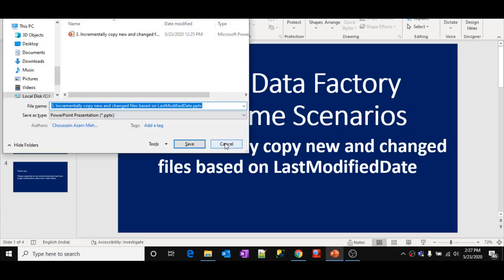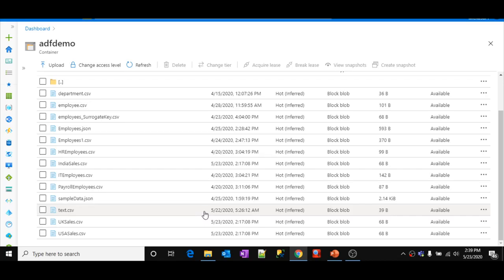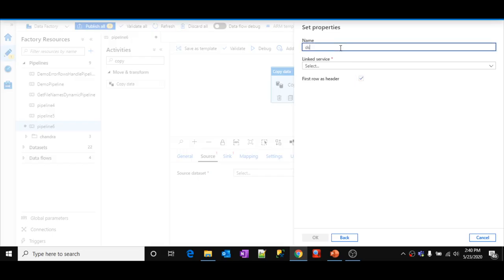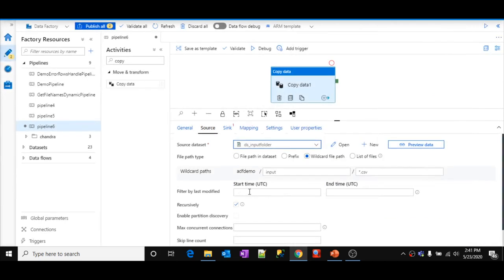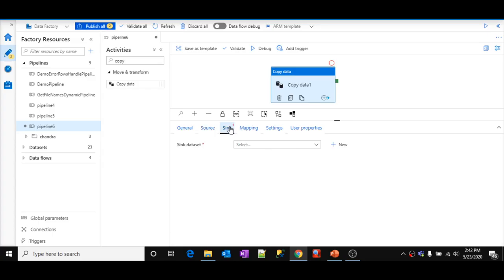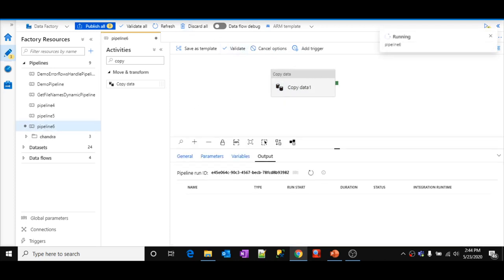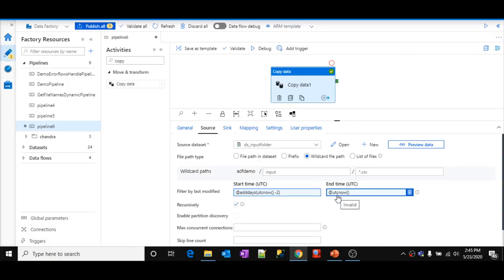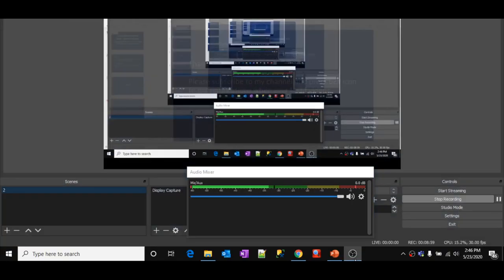3. Incrementally copy new and changed files based on Last Modified Date in Azure Data Factory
In this video, I discussed about Incrementally copy new and changed files based on Last modified date in Azure data factory